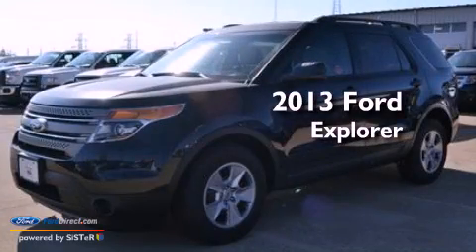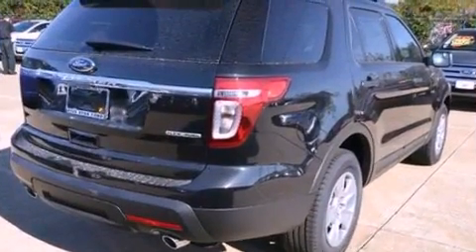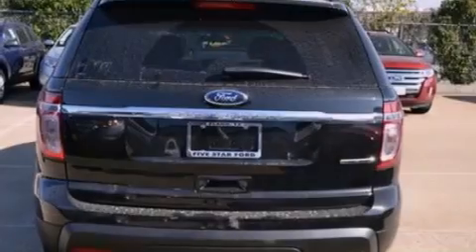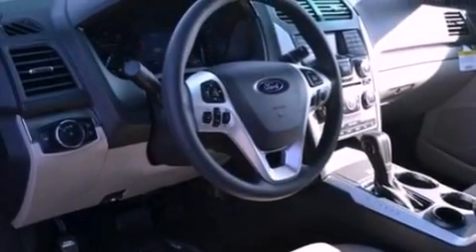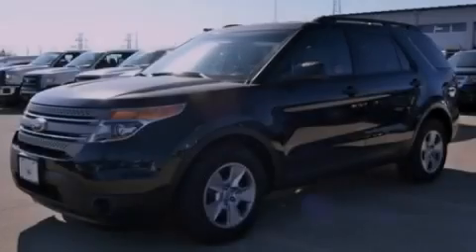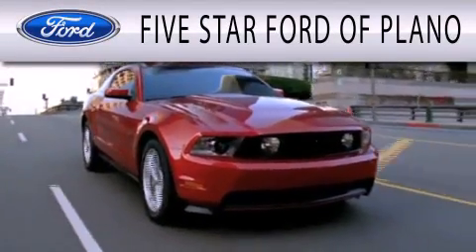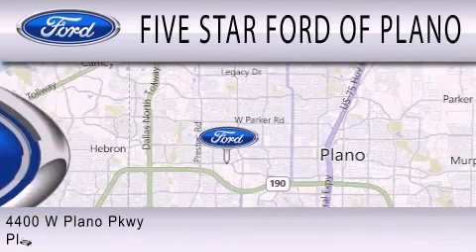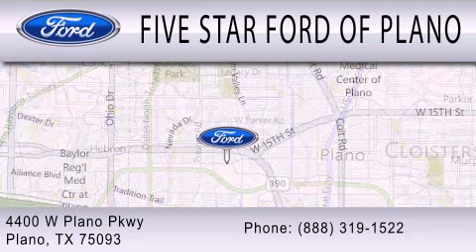2013 FORD EXPLORER Plano TX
Year : 2013
 Make : FORD
 Model : EXPLORER
 Engine : 3.5L V6 24V MPFI DOHC FLEXIBLE FUEL
 Trans . : 6-SPEED AUTOMATIC
 Exterior : TUXEDO BLACK
 Miles : 9
 Interior : STONE
 Stock : DGB62201